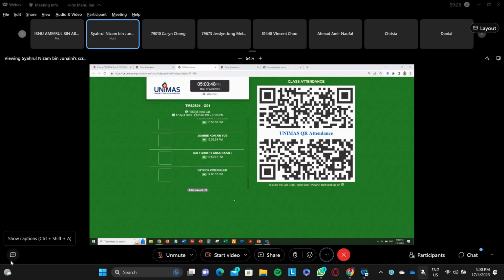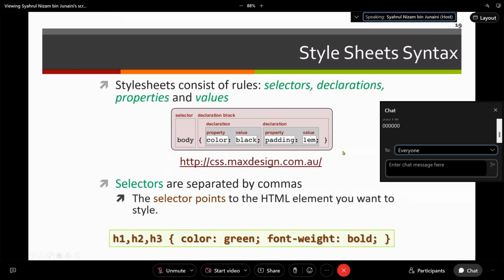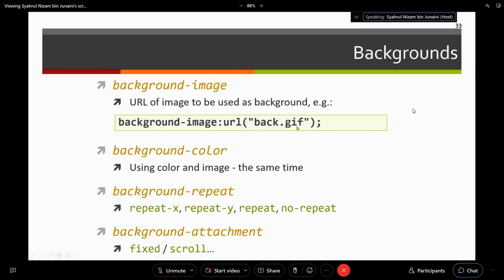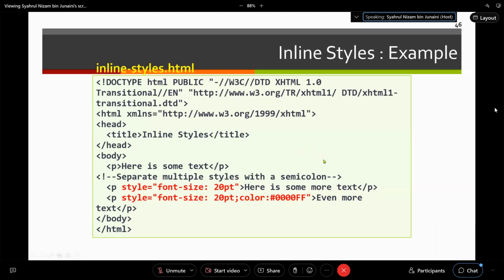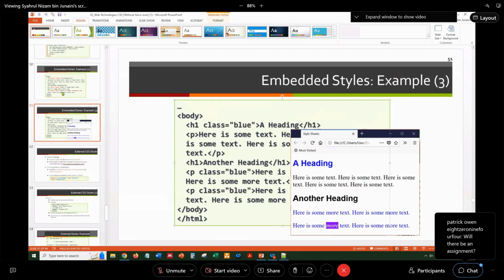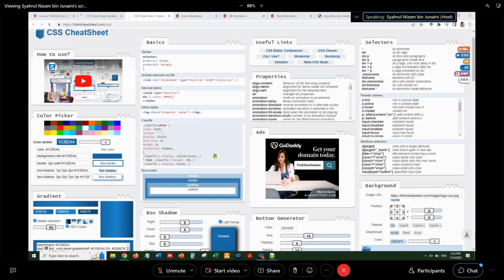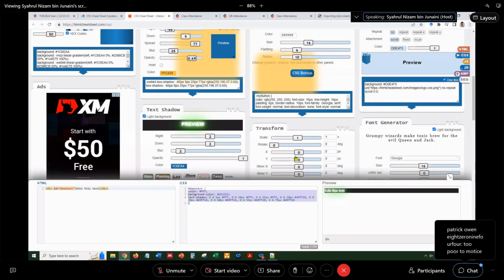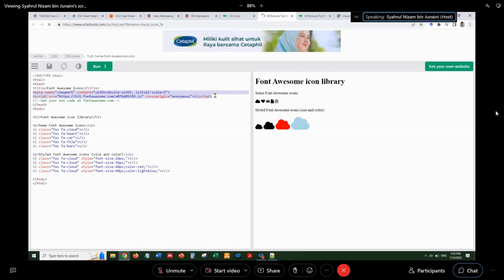TMS2824 Sem 2 2223 (Ts Syahrul Nizam bin Junaini) Web Based System Development || Week 5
HTML + Presentation infographic